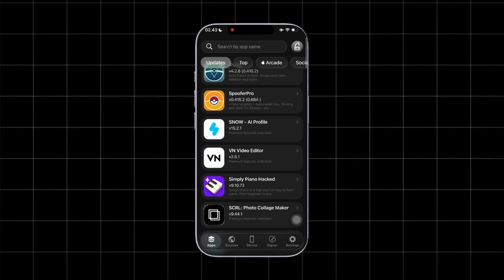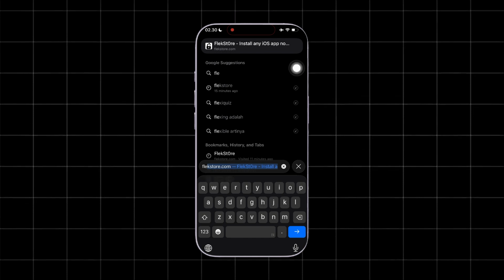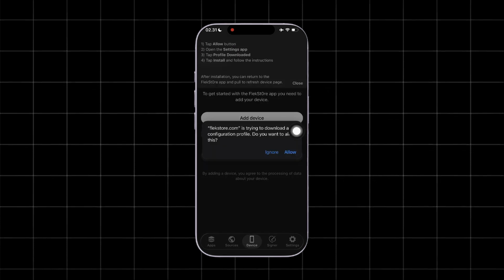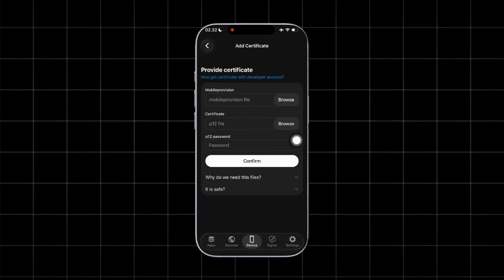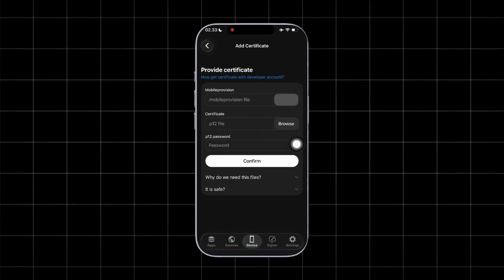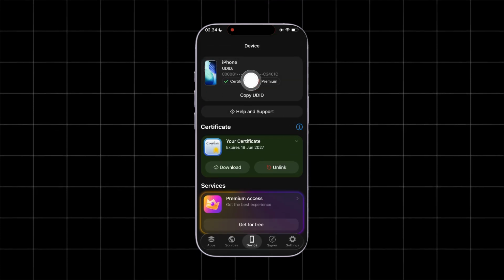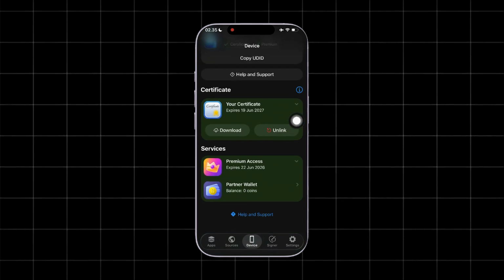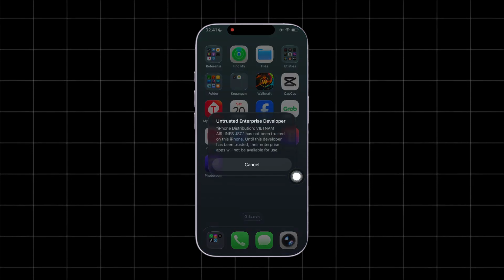How to Install FlekStore FREE 2026 on iPhone & iPad | Install IPA Files Easily (NO PC)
Learn how to install FlekStore FREE 2026 on iPhone & iPad and install IPA files easily without a PC. This beginner-friendly tutorial covers the complete setup process and cloud-based IPA installation method.

✅ No Jailbreak
✅ Works on iPhone & iPad
✅ Easy IPA Installation Guide